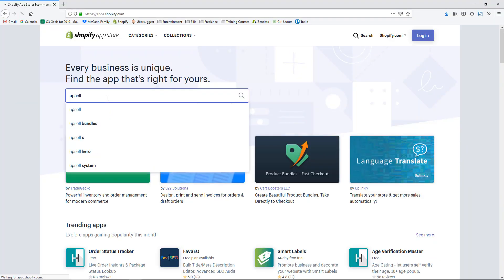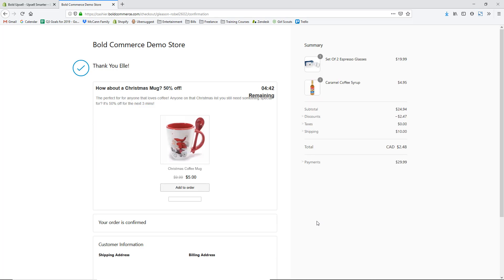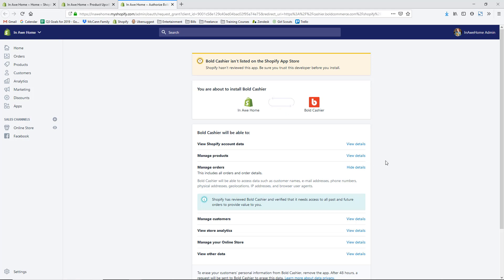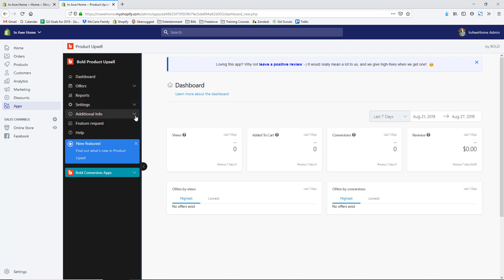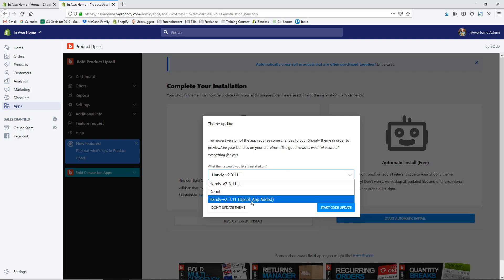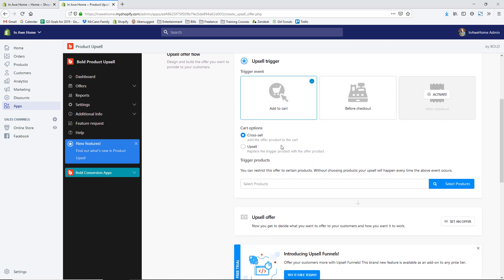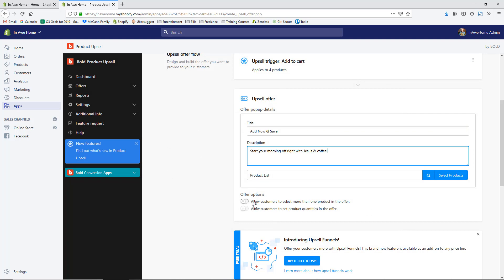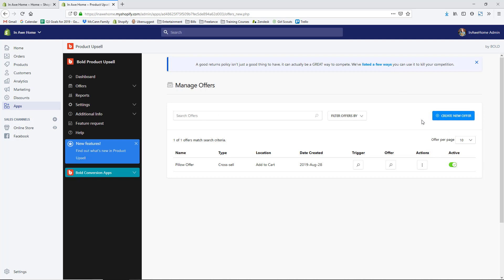Shopify Product Upsells to Increase Average Order Value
Learn how to setup one click upsells with the Bold Upsell app for Shopify to increase your average order value. In this video we will show you how to upsell on Shopify with this Shopify upsell app so you can generate more Shopify sales.

First we talk about different upselling and cross selling examples and how to use these upselling techniques for your Shopify store.

Then we go into my computer and I walk you through step-by-step how to setup the Bold Product Upsell app.